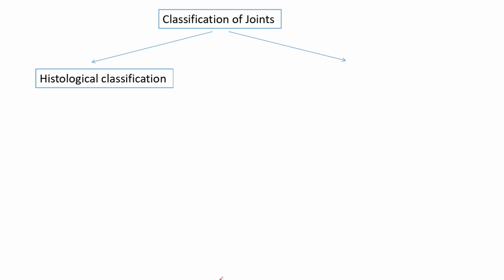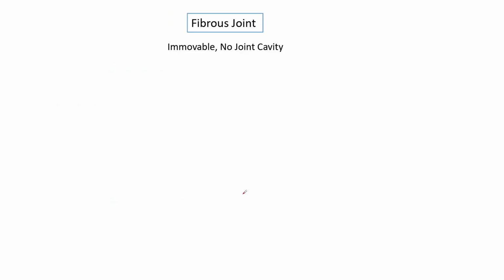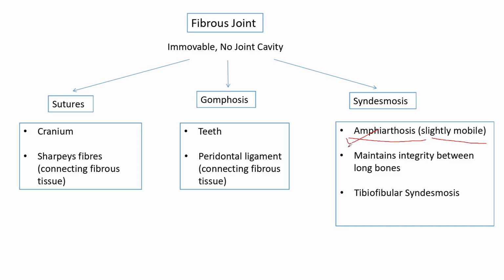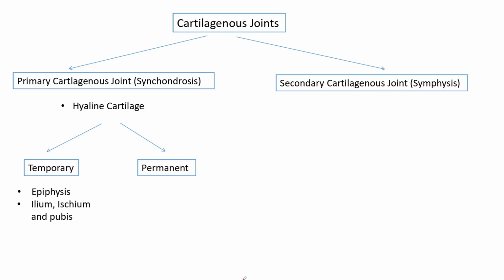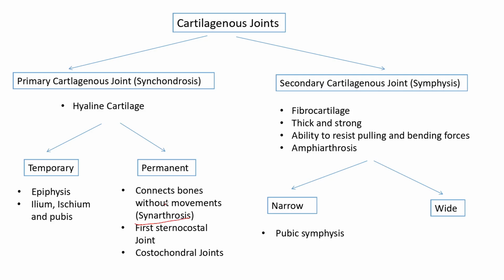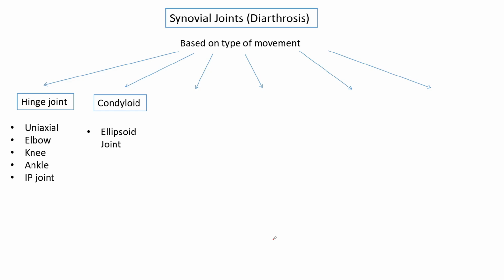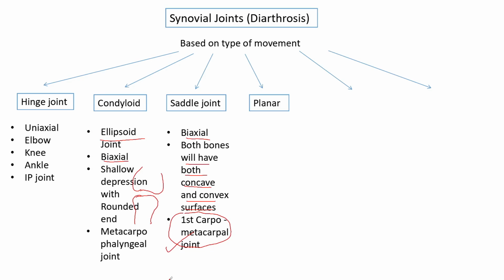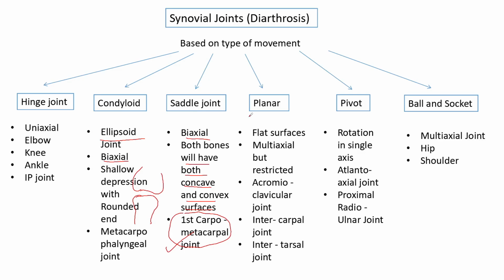Classification of Joints (OrthoPG, NEETPG, FMGE)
Welcome to a fundamental review of human anatomy, specifically designed for orthopedic professionals and medical students! In this comprehensive video, we systematically break down the different types of joints in the human body, detailing their structural and functional classification.

Understanding joint anatomy is the bedrock of orthopedics. This module provides a clear, categorized approach to mastering this essential topic, preparing you for exams and clinical practice.

What You Will Learn:

Structural Classification: A detailed look at the three main types: Fibrous Joints, Cartilaginous Joints, and Synovial Joints.
Functional Classification: Clarifying the relationship between structure and function with a breakdown of Synarthroses, Amphiarthroses, and Diarthroses.
Synovial Joint Types: In-depth coverage of the six sub-types: Plane, Hinge, Pivot, Condyloid, Saddle, and Ball-and-Socket joints, complete with examples of their location in the body.
Clinical Relevance: Discussion on how joint classification relates to mobility, stability, and common orthopedic pathologies.
Master this core anatomical concept now to build a stronger foundation in musculoskeletal medicine.